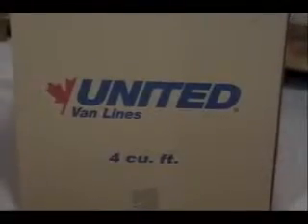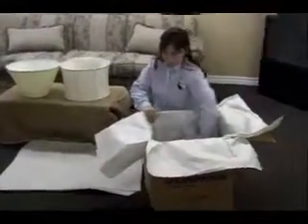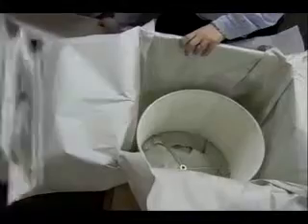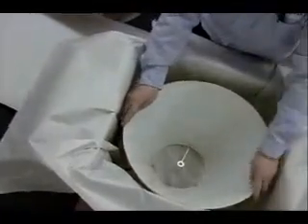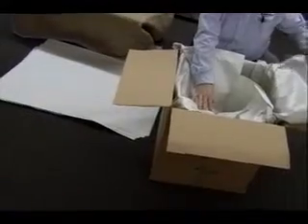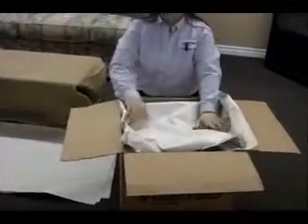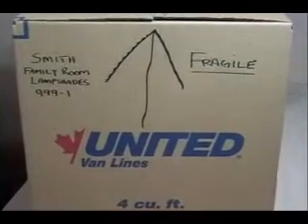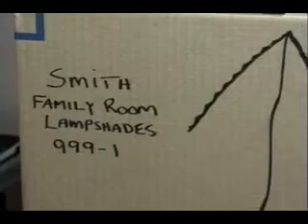Packing Lampshades - UVL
Packing Lampshades